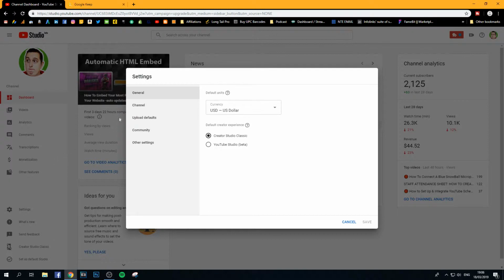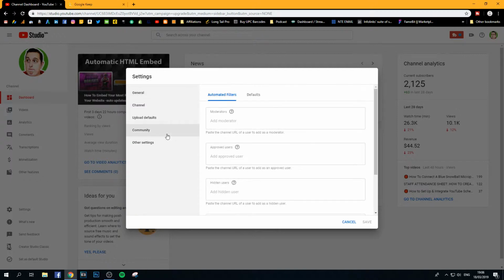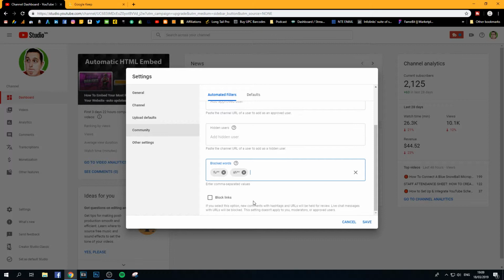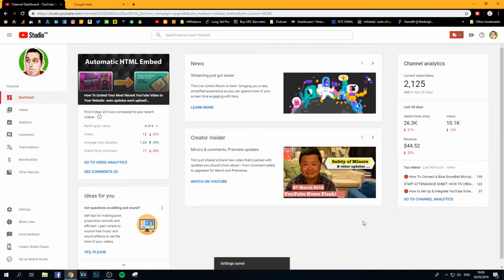How To BLOCK Words on YouTube & How To BLACKLIST Words & Phrases On YouTube Comments & Livestreams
I RANK MY YOUTUBE VIDEOS WITH TubeBuddy!

I RECORD MY SCREEN WITH CAMTASIA:
USA

My Microphone! -

My 1080p Webcam! -

How To BLOCK & BLACKLIST Words & Phrases On YouTube Comments & Livestreams

How To BLOCK
How To Blacklist

blacklist words on youtube